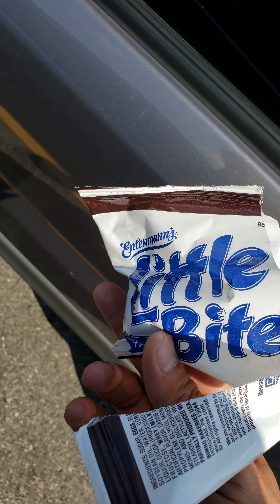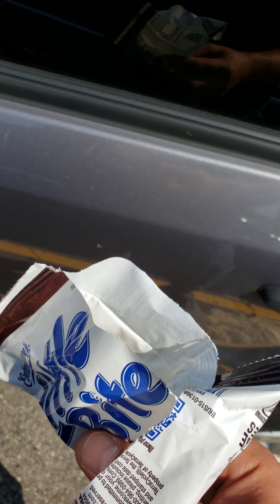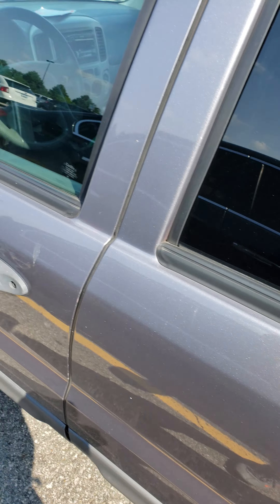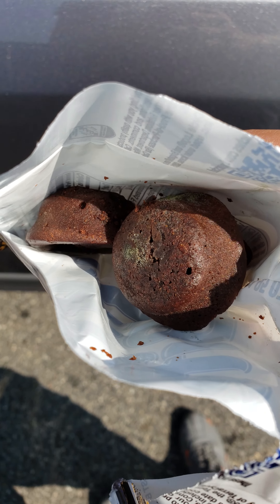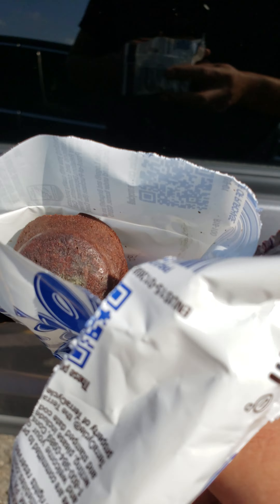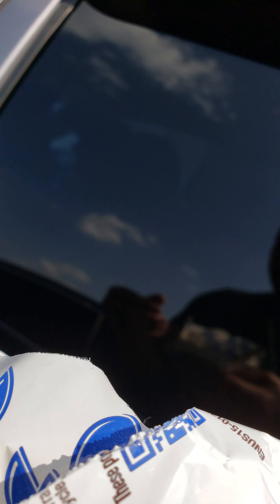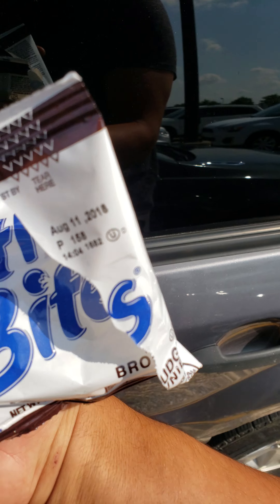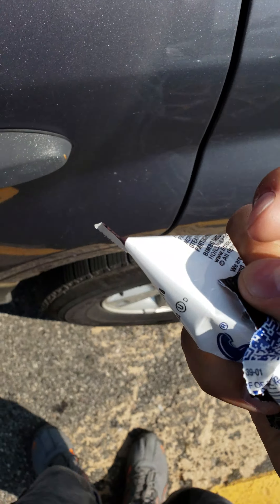Don't buy Ent'enmann's Little Bites Fudge Brownies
Mold after sitting in the car opened